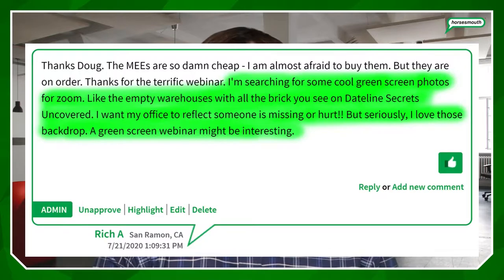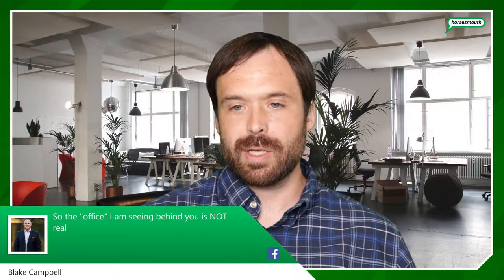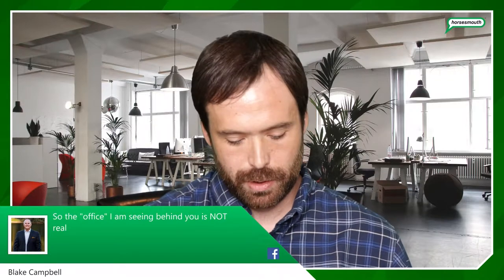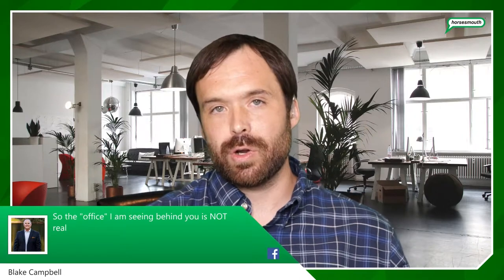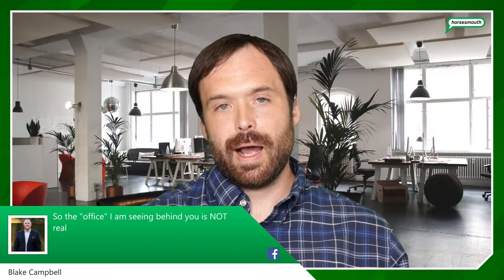Should You Use a Green Screen for Your Online Meetings and Videos? Tips and Mistakes to Avoid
It's all too easy to fall in love with the idea of using a green screen for a video or online meeting/event--anything to get out of cleaning up your background! But poorly done, a green screen can look terrible. Let's talk about why you might, or might not, want to use one, and how you can use one well if you do.